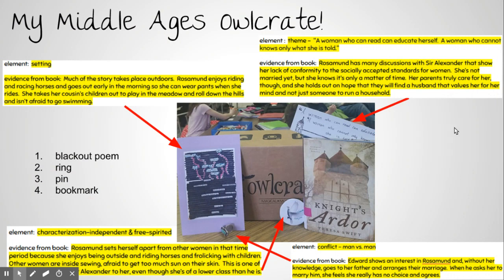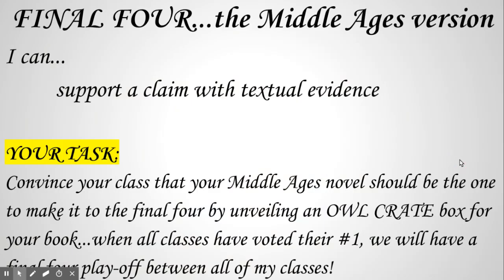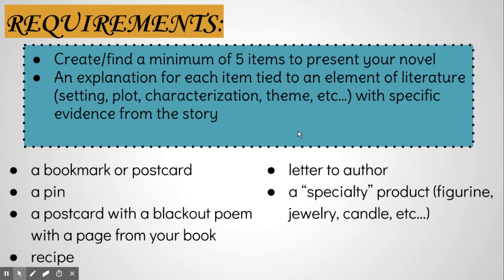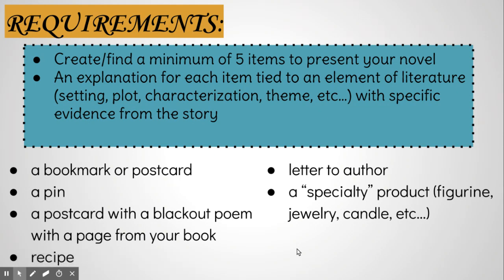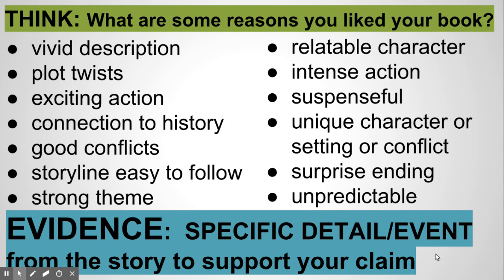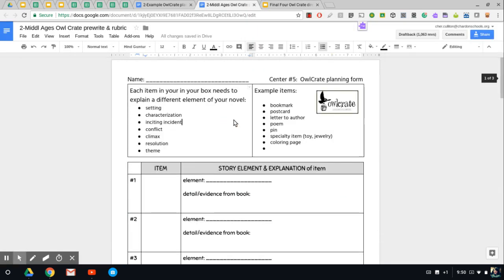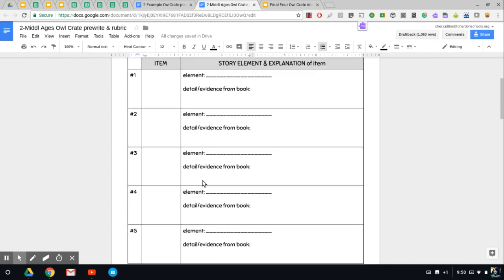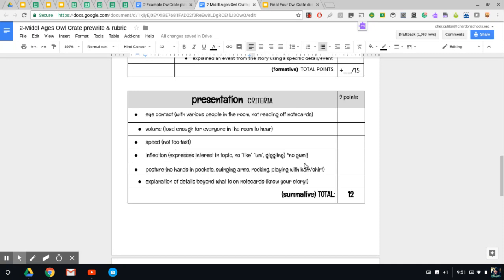Feb 19, 2018 9:51 AM